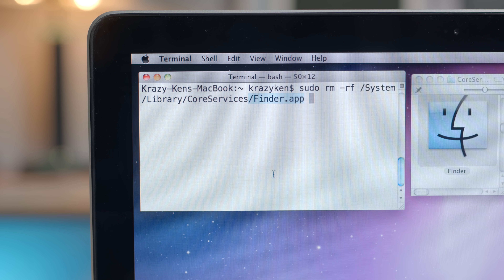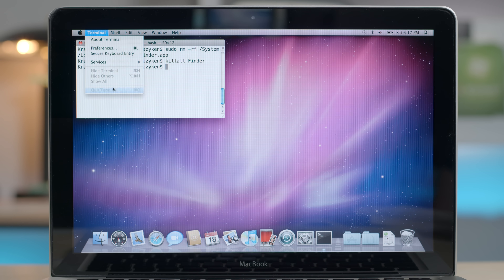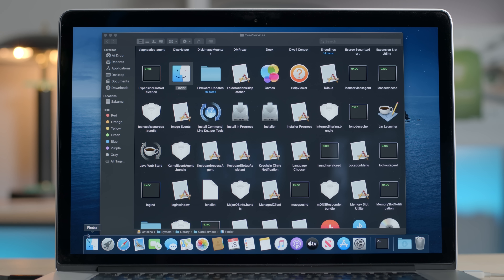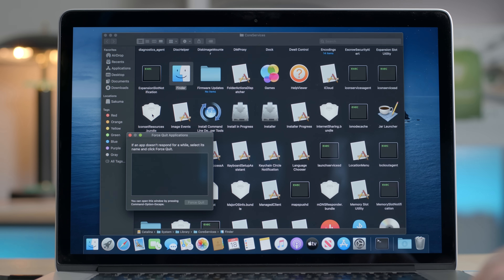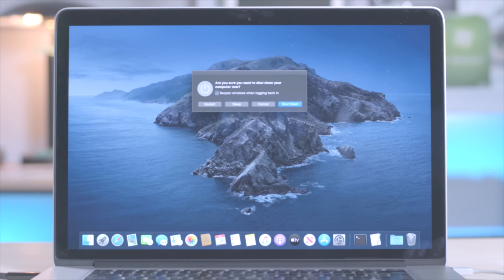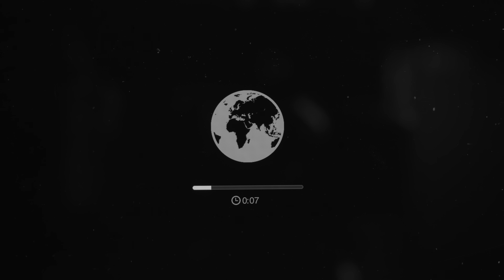What Happens if You Delete the macOS Finder? - Krazy Ken's Tech Talk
What happens if you delete the Finder on your Mac? It's always running, and it's your file manager, so it's kind of important to you and the operating system. But for fun, let's delete it, and see how the system responds. But also… let's see how we can troubleshoot!

Krazy Ken's Tech Talk - What Happens if You Delete the macOS Finder?